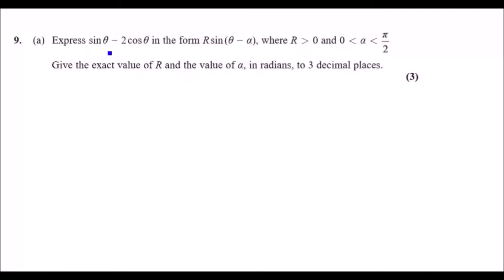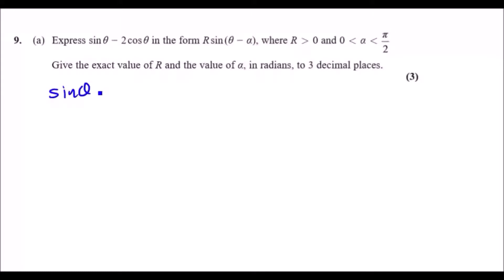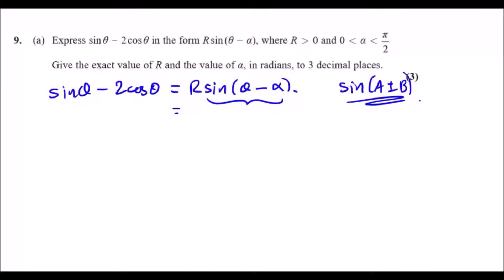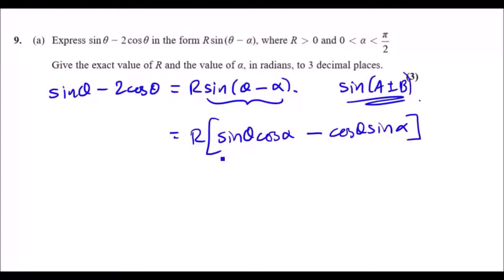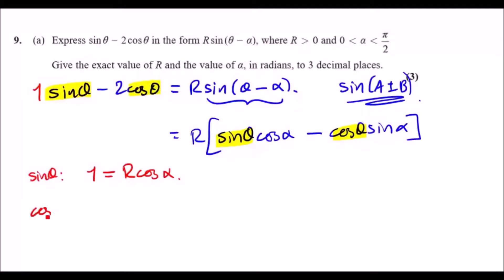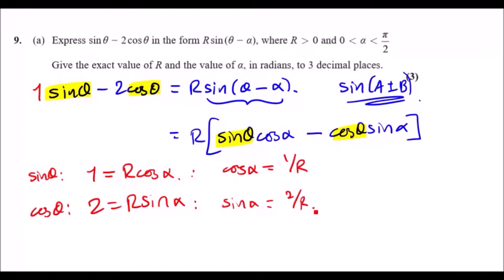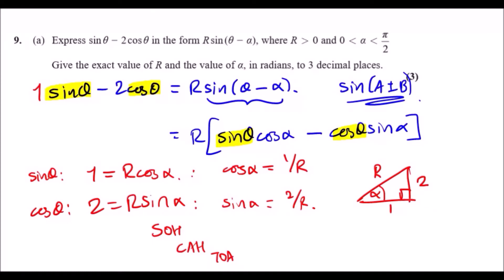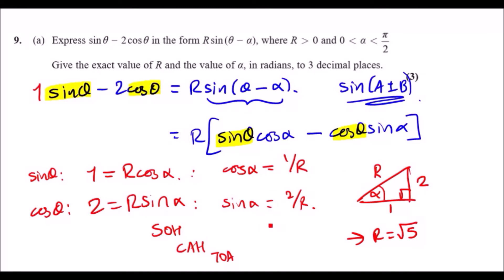Solving Rsin(x-a) Trig Method Easily - A Level Exam Walkthrough